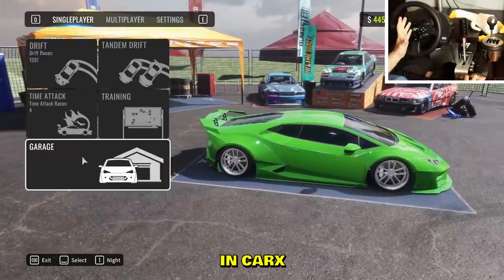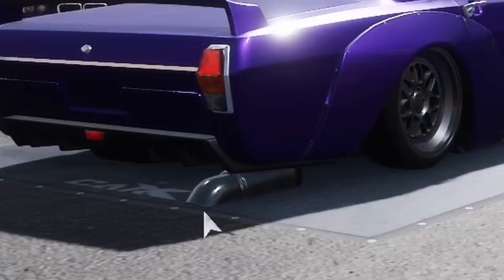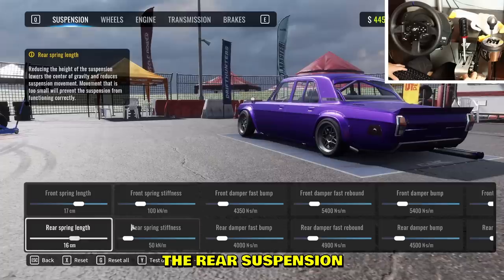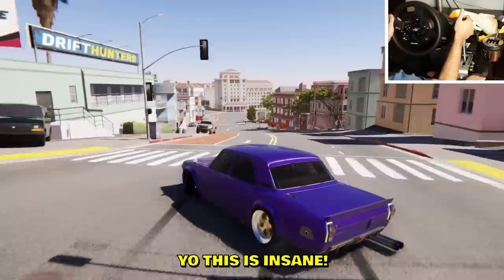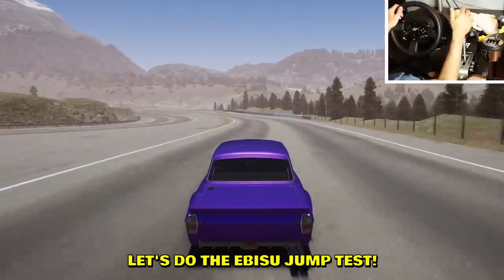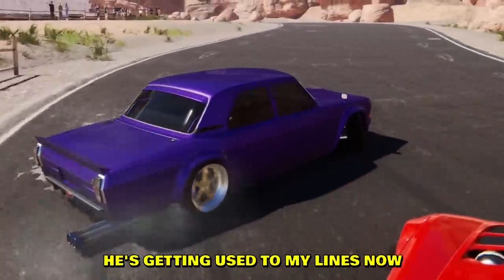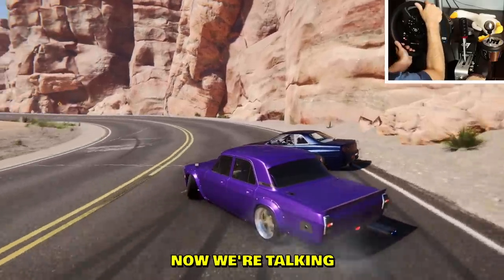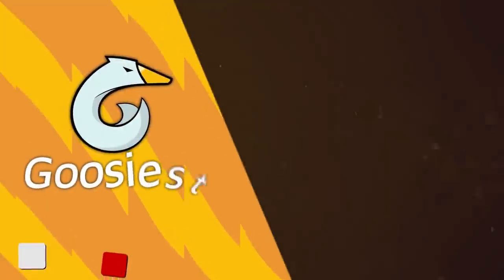New CarX Update is HERE!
New CarX Drift Racing Online update which brings us a new drift car. The new car is called the Long River and it's in Class 2. I tested this car with a quick Ultimate tune on Steering wheel. It's one of the smoothest drift cars that comes with surprisingly a lot of horsepower even though it's a low class car. This is a Stream PTR Beta test, in Steam you gotta right click on carx and go into properties and enable the latest PTR Beta to access this car. Soon his update will be in normal version of CarX and console versions as well.

--- My PC stats:
Graphics card: GeForce RTX 3070
Processor: Ryzen 9 (4,8GHz)
RAM: 16GB
Disc Space: 1K SSD